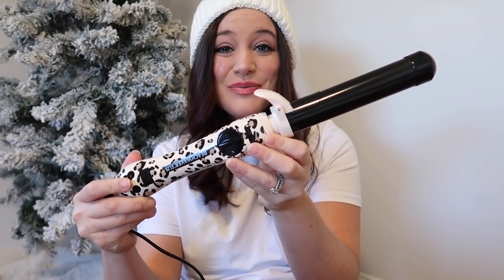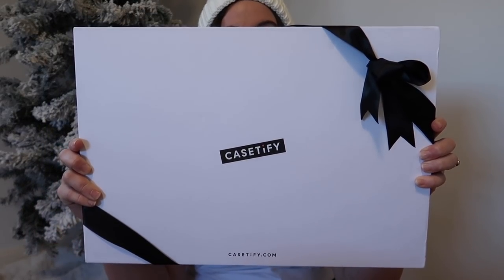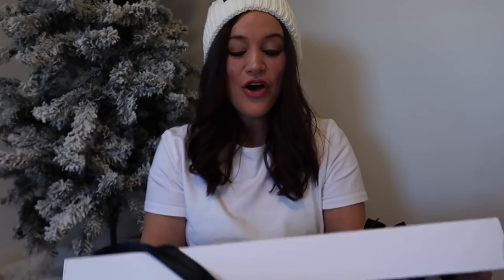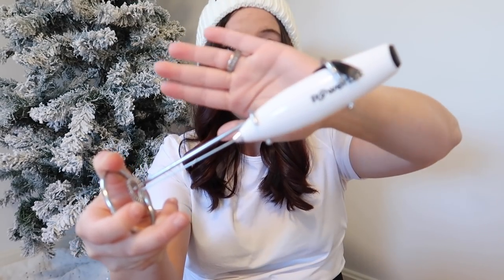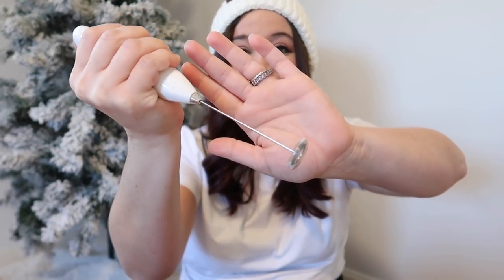ULTIMATE HOLIDAY GIFT GUIDE 2021 | CHRISTMAS WISHLIST IDEAS. GIFTS FOR HER (OR HIM)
powerlix frother
libby classic can tumbler glasses
thermal double wall mugs
our place always pan
magnolia table vol 1 cookbook
chuao chocolate gift box
davids tea gift sets
etsy Santa Claus sweatshirt
burnt yellow off the shoulder maxi dress
ubeezie travel tripod
name necklace
portable reusable utensils
pura smart home fragrance diffuser CODE: ALLISONWONDDERLAND for $$ off
scrabble vintage bookshelf edition
monopoly vintage bookshelf edition
clue vintage bookshelf edition: sold out everywhere
silk and sonder journal CODE: Allison15off
cozy slippers

HUGS!